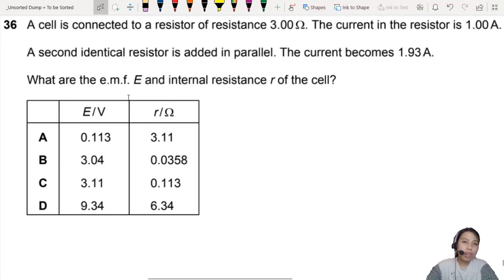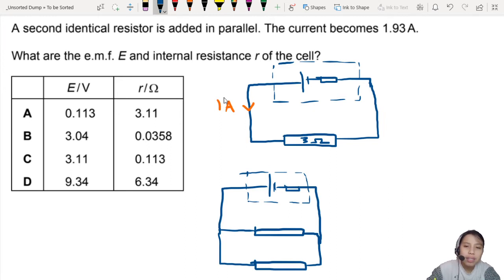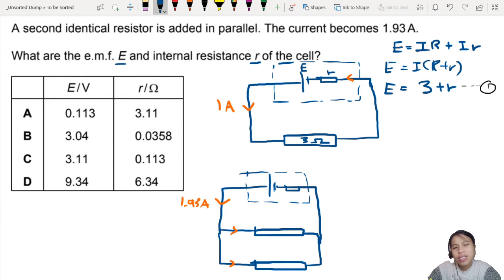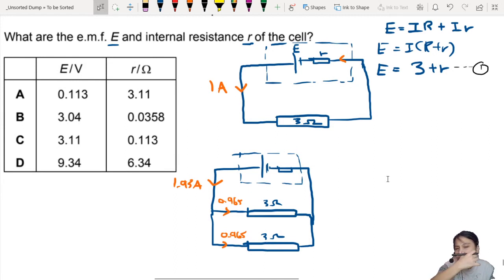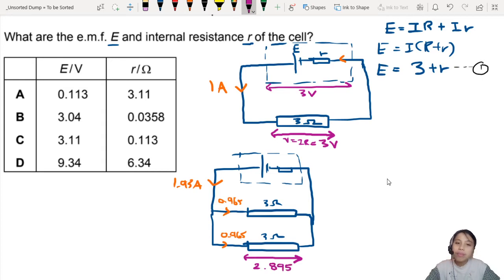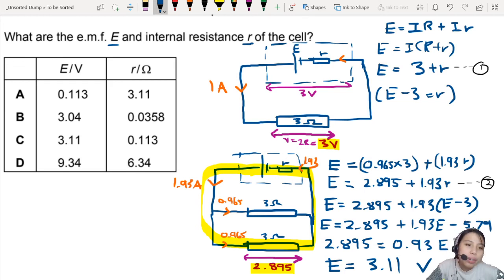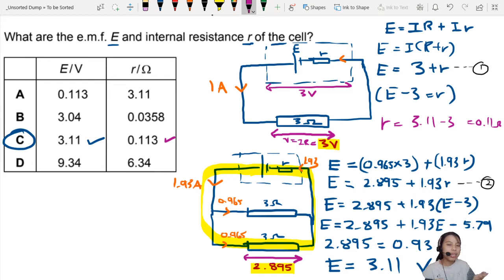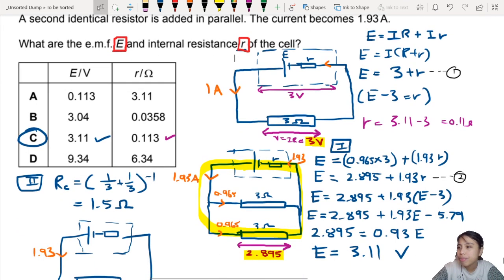MJ19 P11 Q36 Solve emf and Internal Resistance Simultaneously | CAIE A Level 9702 Physics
9702/11/M/J/19: A cell is connected to a resistor of resistance 3.00 Ω. The current in the resistor is 1.00 A. A second identical resistor is added in parallel. The current becomes 1.93A. What are the e.m.f. E and internal resistance r of the cell?

9702_s19_qp11